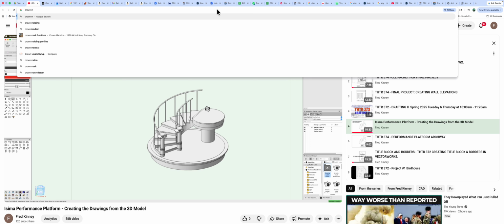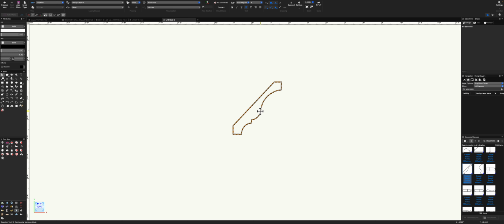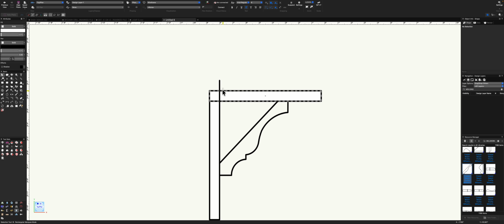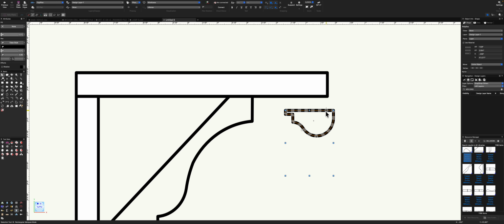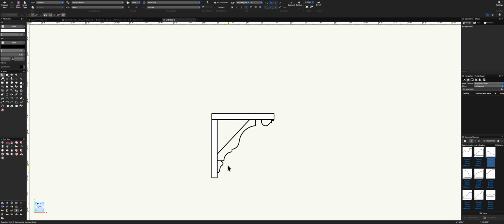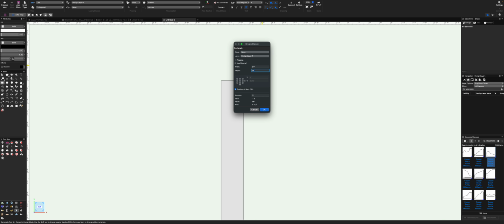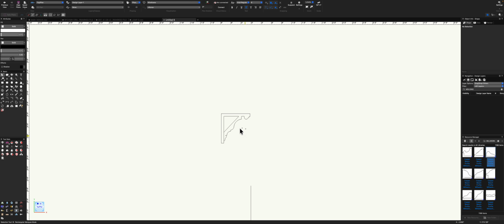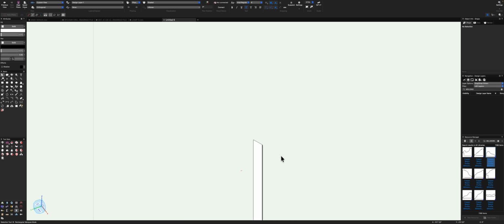THTR 372 - DRAWING MOLDING 1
THTR 372 - DRAWING MOLDING 1 USING VECTORWORKS